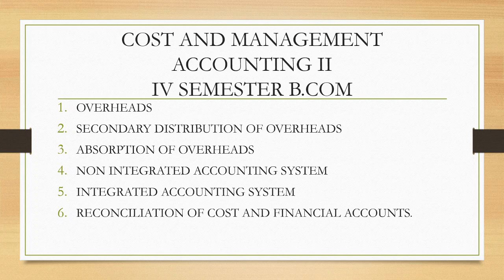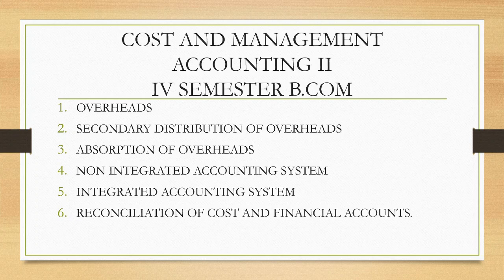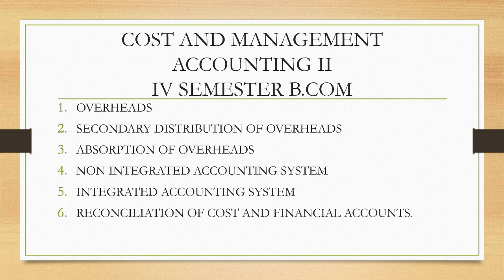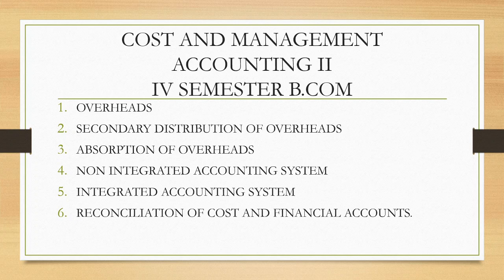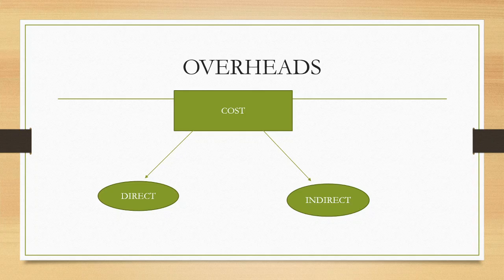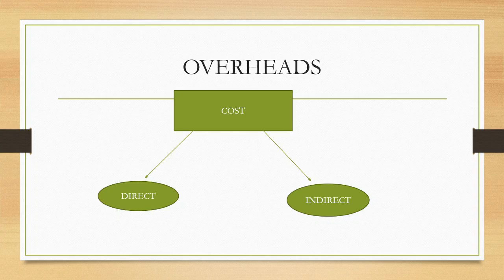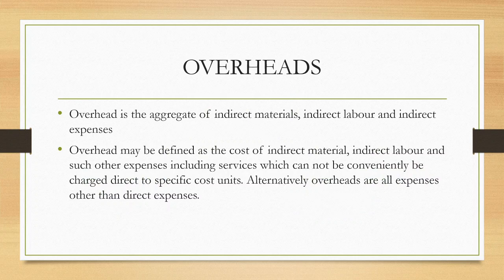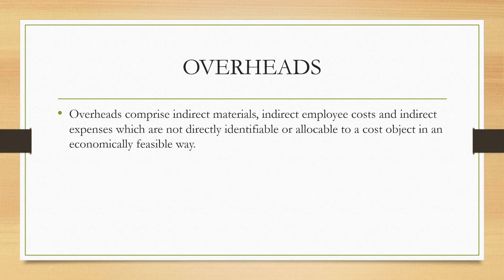Overheads CMA SESSION 01